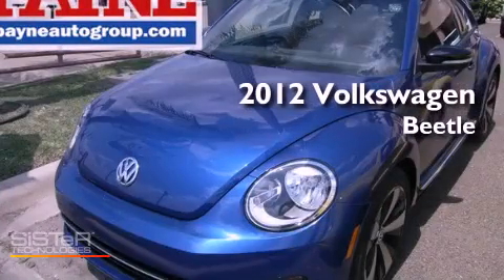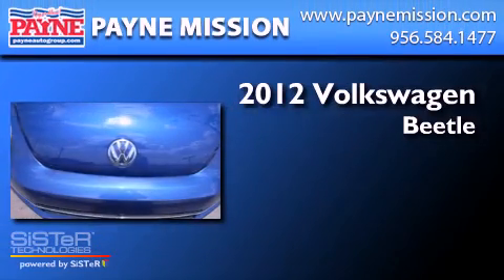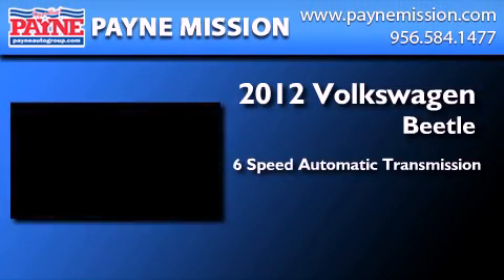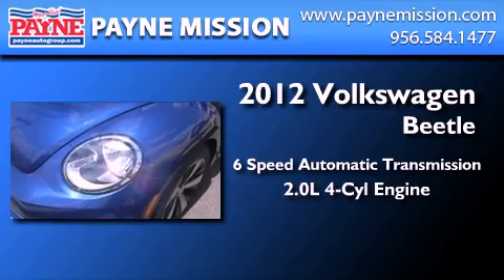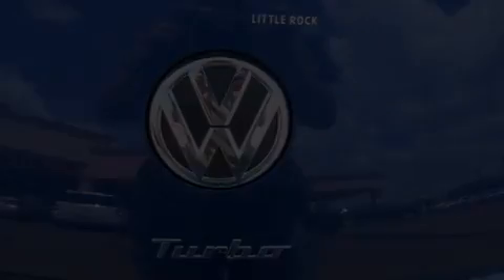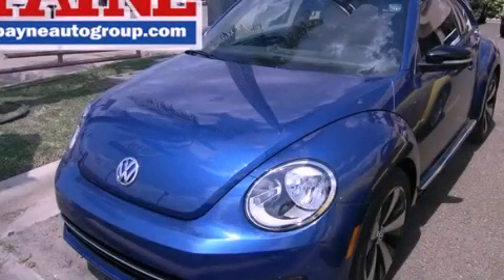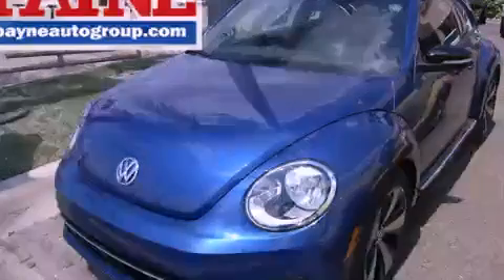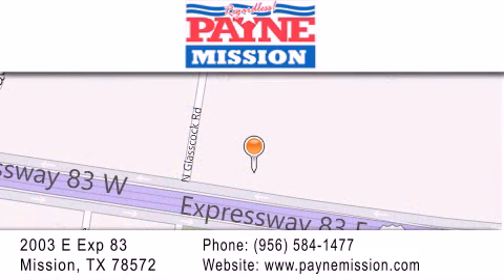2012 Volkswagen Beetle Monterrey MEX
Year : 2012
 Make : Volkswagen
 Model : Beetle
 Engine : 2.0L 4 cyls
 Trans . : Automatic 6-Speed
 Exterior : Reef Blue Metallic
 Miles : 10
 Interior : Black w/Leather Seating Surfaces
 Stock : M627464

 2003 E. Expressway 83